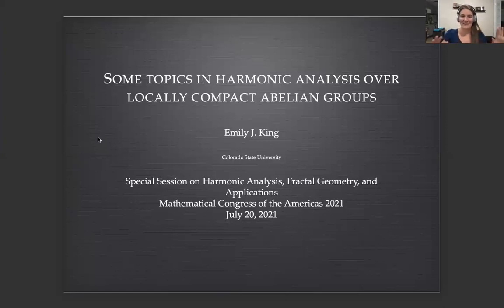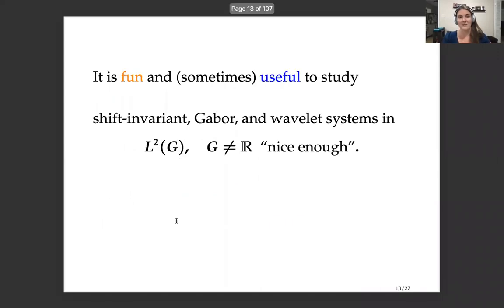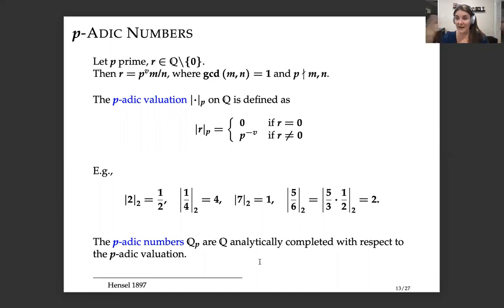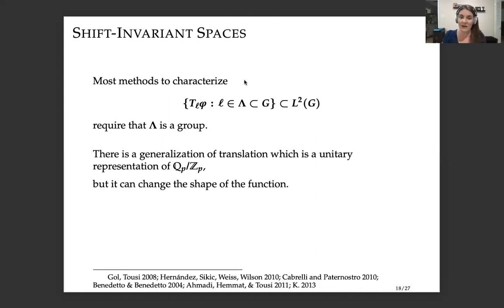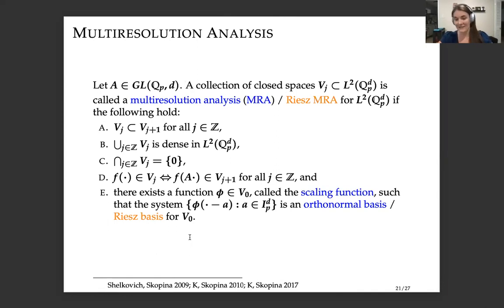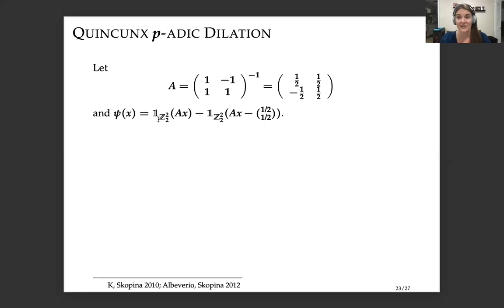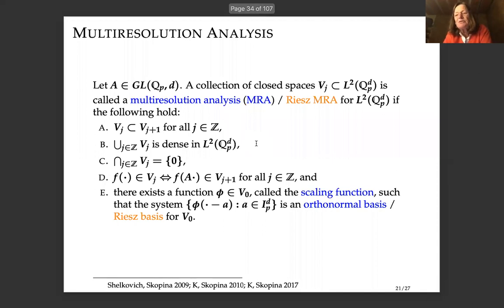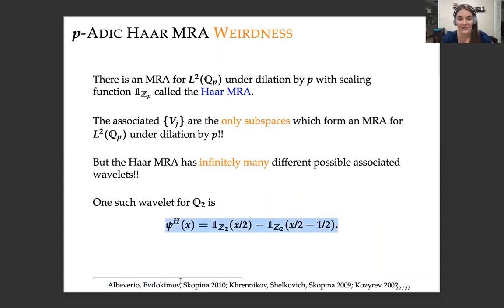Emily King - Some topics in harmonic analysis over locally compact abelian groups